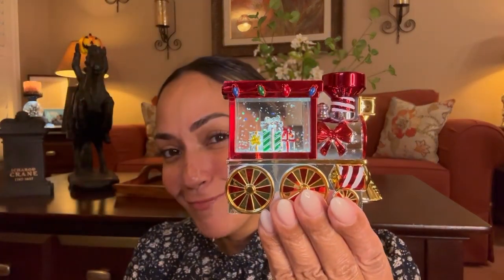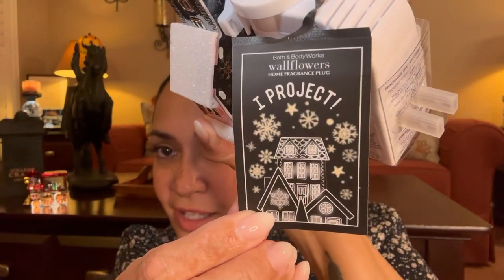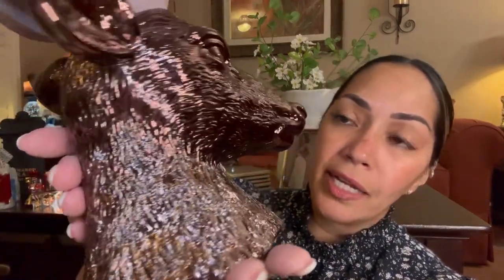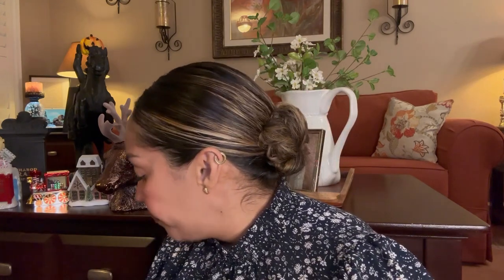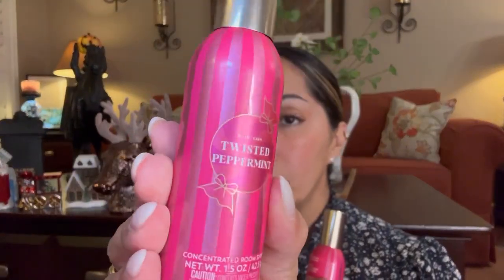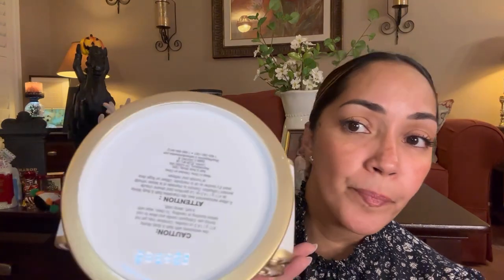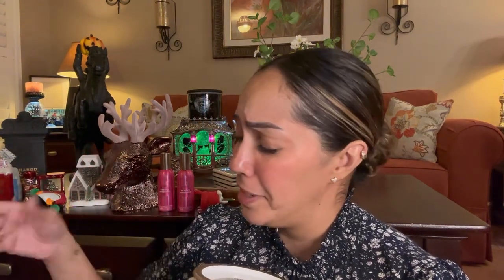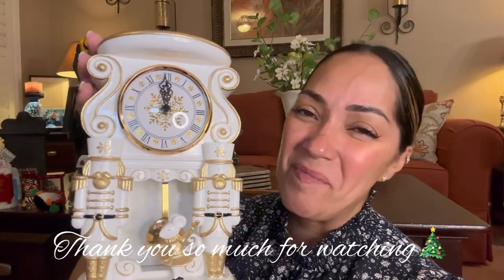My Christmas Haul Feat. The Christmas Clock & Other Candle Holders, Wallflower Plug Ins & More🎄